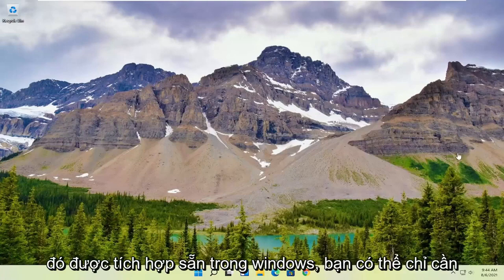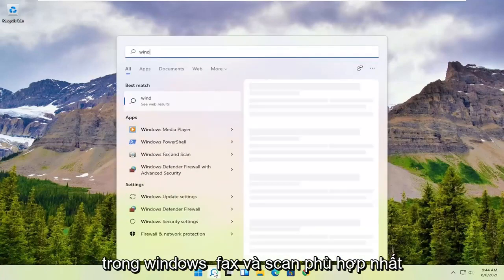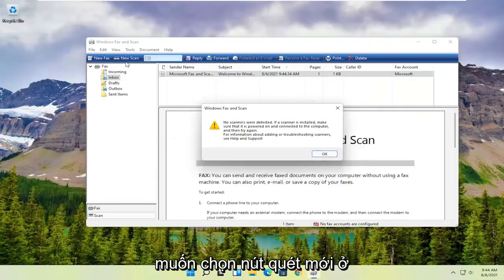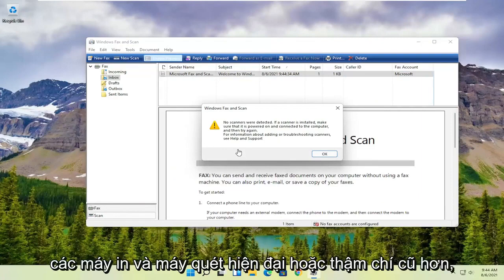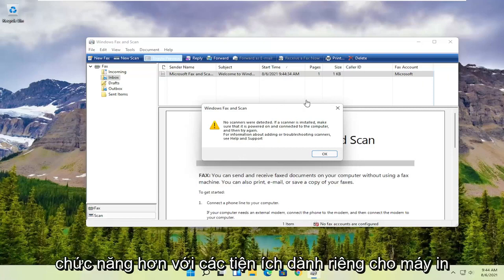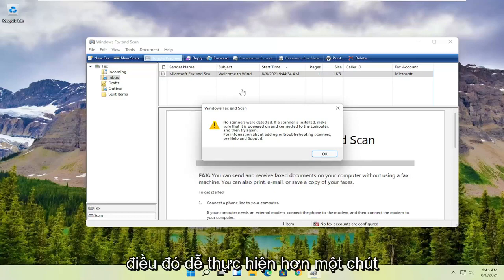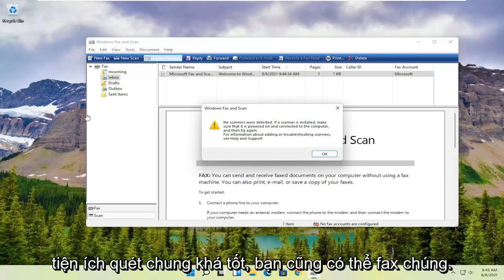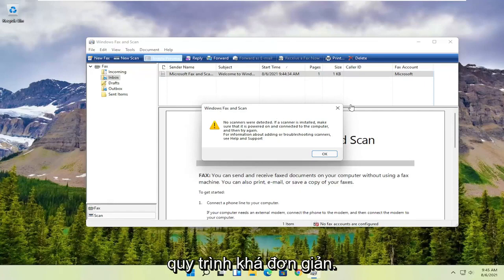Cách scan tài liệu trên Windows 11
Cách quét tài liệu vào máy tính - Windows 11

Khi bạn cảm thấy mệt mỏi với phần mềm tích hợp sẵn của máy quét, hãy chuyển sang ứng dụng quét đơn giản đi kèm với Windows 11. Được gọi là Quét đơn giản, ứng dụng mới không hoạt động với các máy quét cũ hơn. Nhưng nếu máy quét của bạn tương đối mới, ứng dụng Quét là một sự thay đổi mới từ các menu máy quét phức tạp.

Có nhiều cách để quét tài liệu hoặc ảnh trong Windows 11. Bạn có thể tự hỏi, ai là người cần quét nội dung trong thập kỷ kỹ thuật số này? Thật không may, có nhiều trường hợp trong đó giấy vẫn là định dạng ưu tiên hoặc mặc định. Ví dụ như tài liệu ngân hàng và chính phủ về thuế vẫn hiển thị ở nhà dưới dạng giấy - ick .. bình thường đến nhà tôi

Các vấn đề được giải quyết trong hướng dẫn này:
cách quét tài liệu trong máy tính để bàn
quét tài liệu từ máy in sang máy tính

Mặc dù hiện nay chúng ta đang sống trong thế giới kỹ thuật số, đôi khi, bạn vẫn có thể cần quét các tài liệu quan trọng, chẳng hạn như thư viết tay, hợp đồng, biểu mẫu, v.v., vì nhiều lý do. Ví dụ: khi bạn cần ký và gửi thỏa thuận kỹ thuật số qua email, bạn muốn chuyển đổi các giấy tờ quan trọng thành tệp kỹ thuật số cho mục đích kiểm kê hoặc bảo quản, v.v.